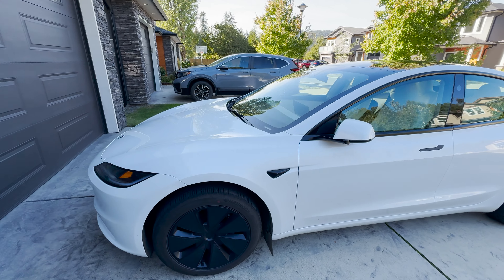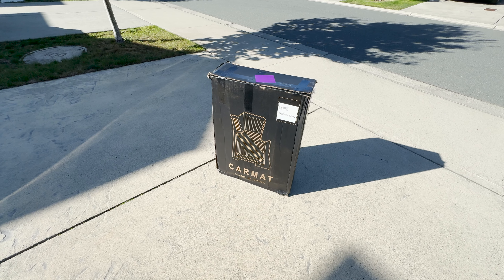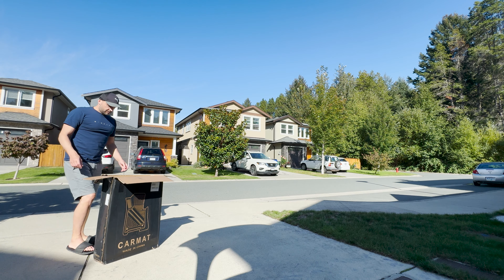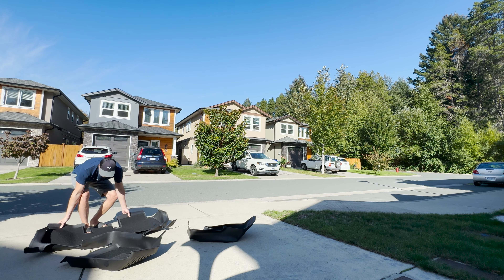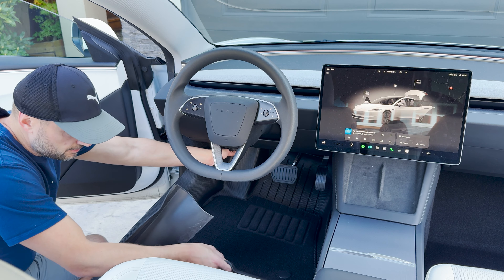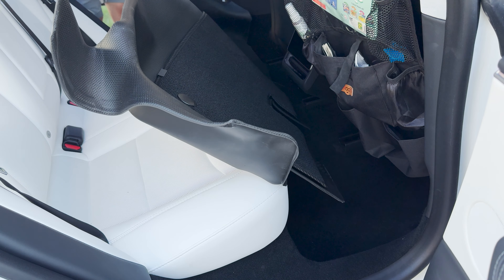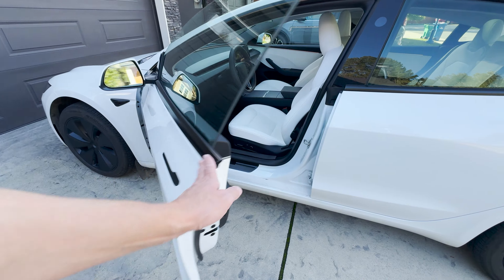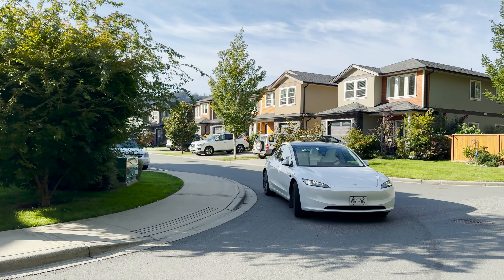All Weather Floor Mats for Tesla New Model 3 2024 Review